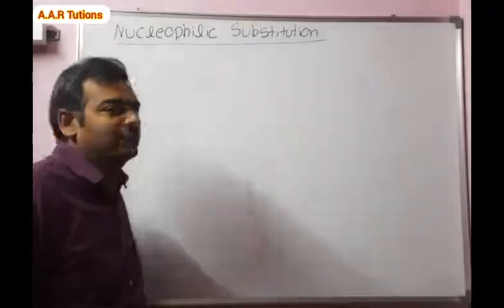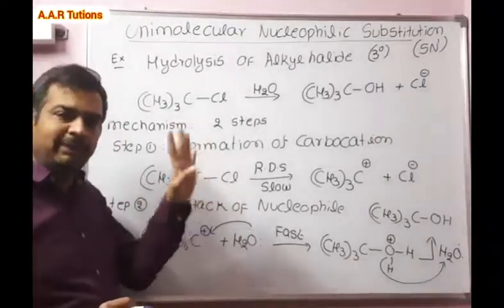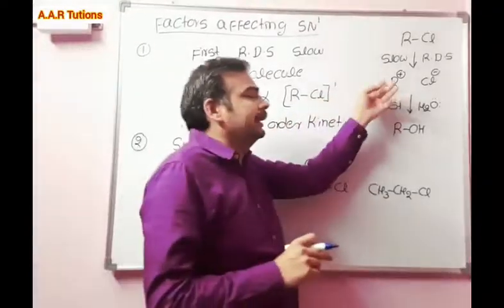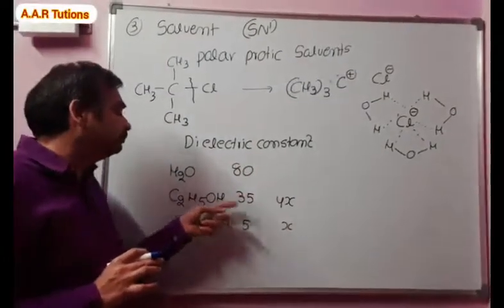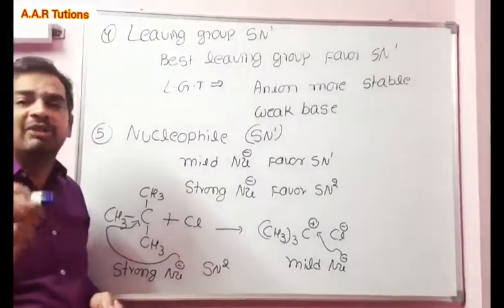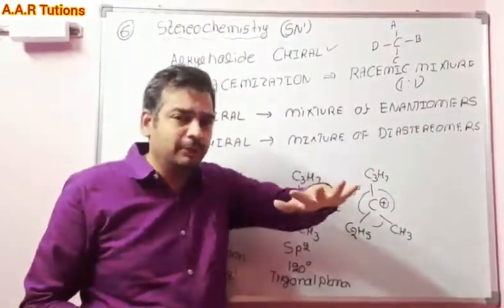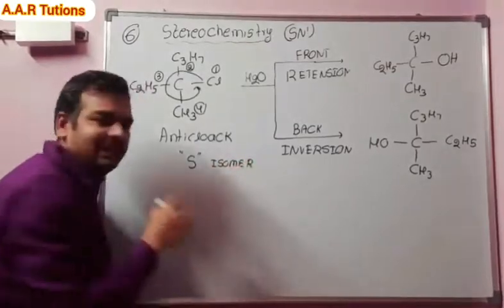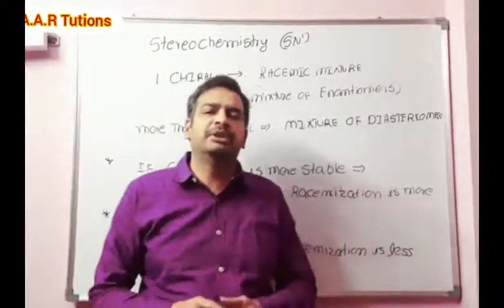L-8: Unimolecular Nucleophilic Substitution Reaction SN-1. (Part - 1)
Unimolecular Nucleophilic Substitution Reaction SN-1. (Part - 1) (IIT-JEE and  NEET)

In this class i covered introduction on Nucleophilic Substitution Reactions.

Mechanism, Stereochemistry applications, important problems covered.

For any doubts please check my remaining classes